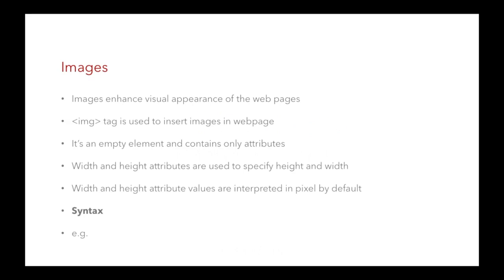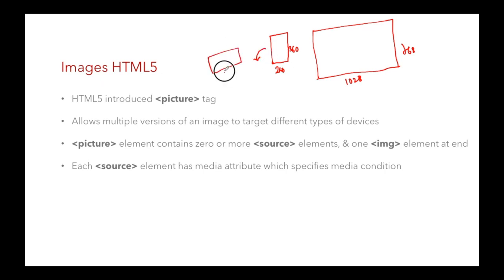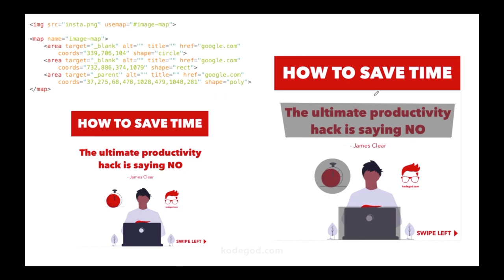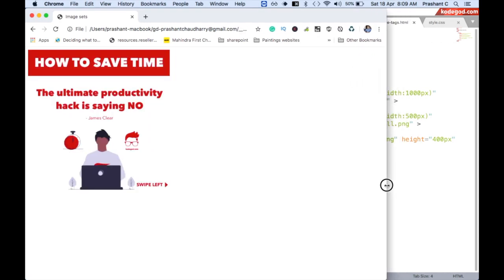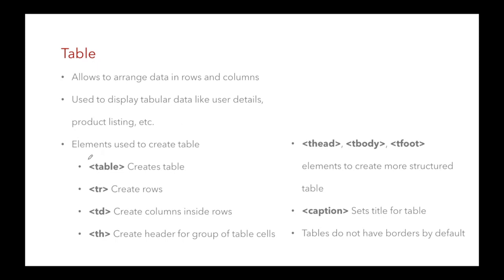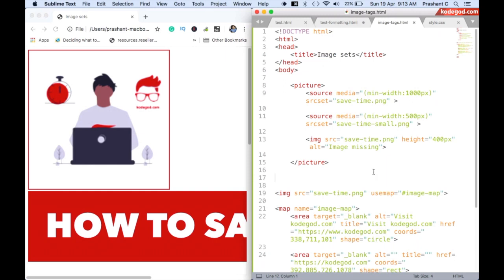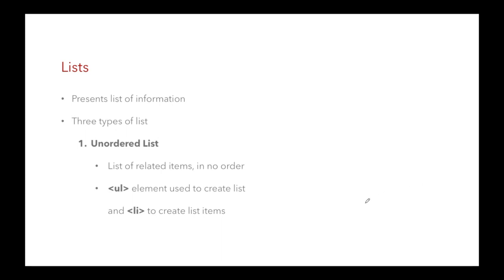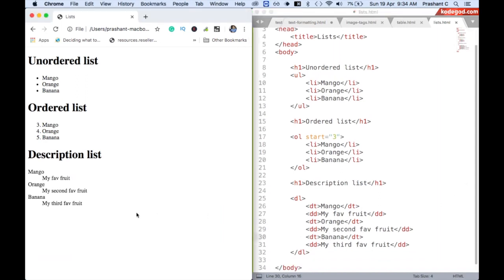Learn HTML5 - Part2 | Learn Web Development Series by kodegod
The second video in the series to learn web development. We are starting with learning common HTML Tags and learning about tools that we are going to use for HTML development. This tutorial is extremely useful to most beginners and students. Enjoy the session and share it with all your friends too.

* Index *

00:00:32 img tag
00:04:53 picture tag in HTML5
00:07:52 map and area tag in HTML5
00:11:02 Live example in browser - Images
00:19:41 HTML table
00:23:02 Table attributes
00:25:37 Live example in browser - Table
00:30:18 Lists in HTML - ul and li tag
00:30:59 Lists in HTML - ol and li tag
00:31:35 Lists in HTML - dl, dt and dd tag
00:32:35 Live example in browser - Lists

●  Let's stay in touch!